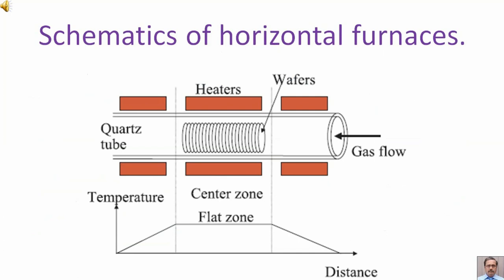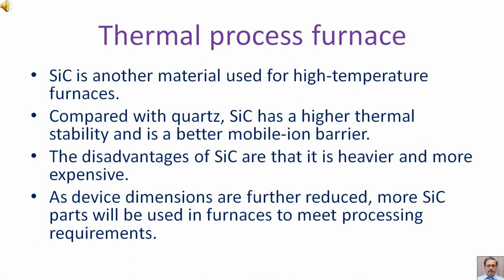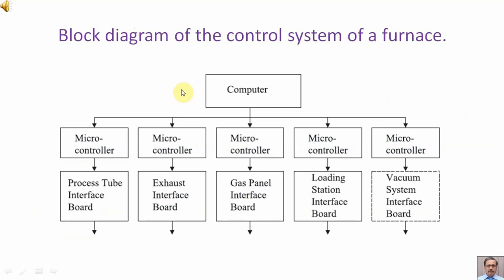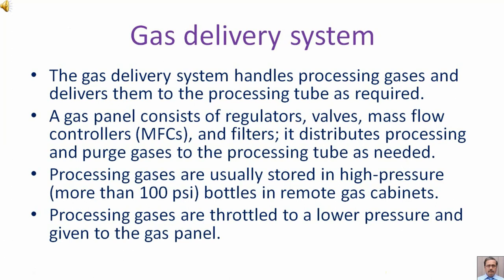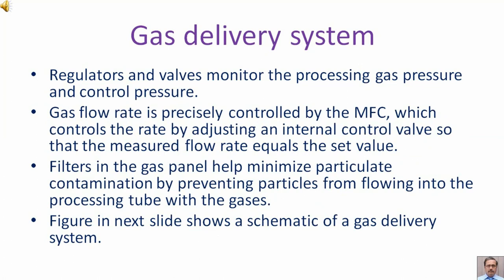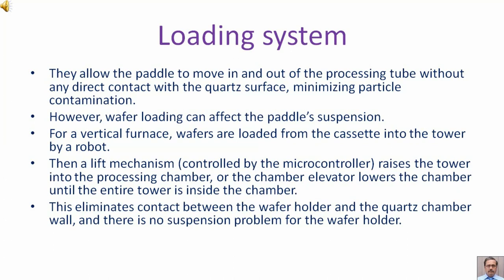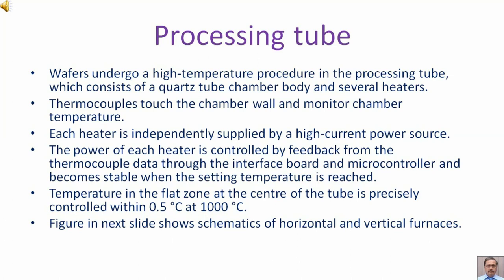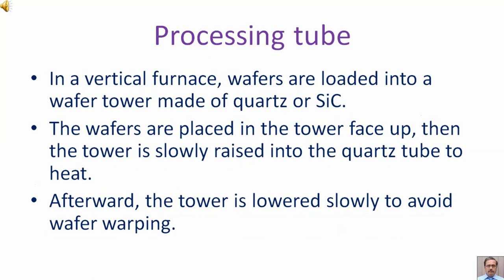Thermal Process Furnace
Silicon wafers go through thermal processing in high-temperature furnaces and using rapid thermal processing (RTP) tools many times during the IC processing flow.
The following discussion is about ‘high-temperature furnaces’ used in IC fabrication.
One of the advantages of the silicon substrate over other semiconductor substrates is the high-temperature processing capability of silicon.
Silicon wafer processing involves many high-temperature (700 to 1200 °C) procedures.